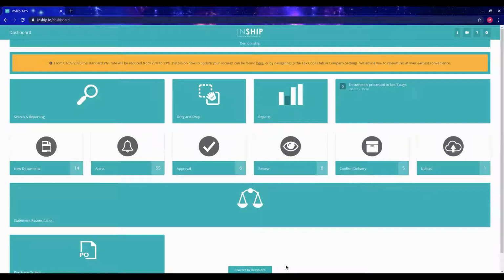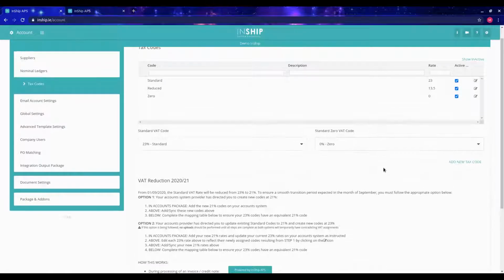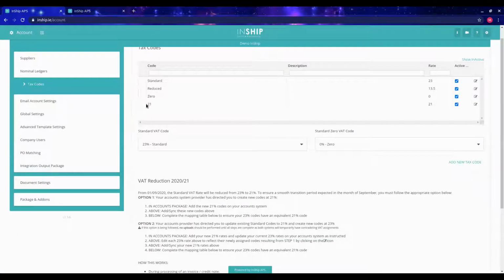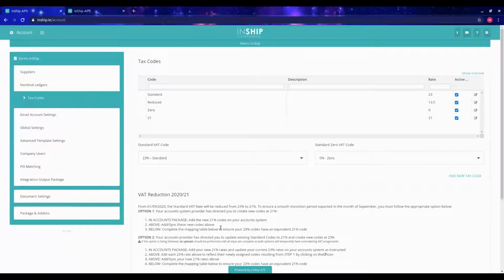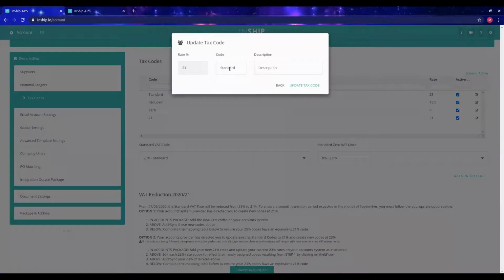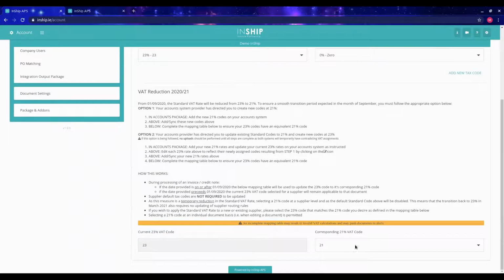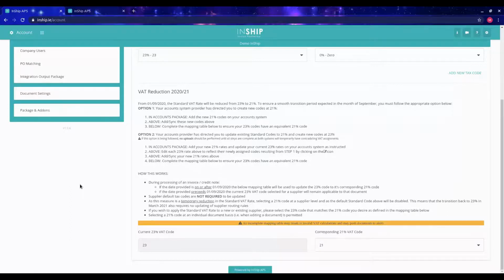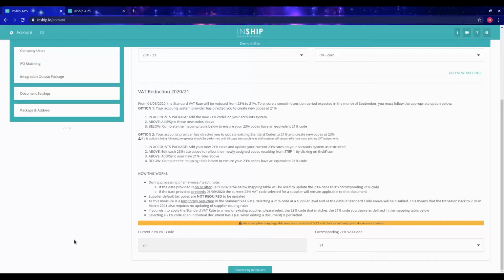Change in the Standard VAT Rate - September 2020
How to deal with the change in the standard VAT rate on InShip from September 9th.